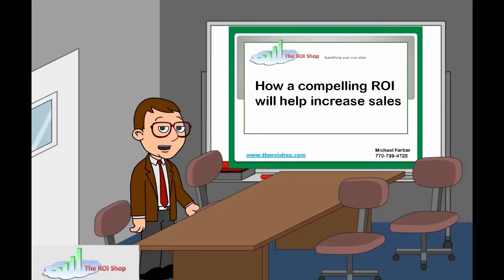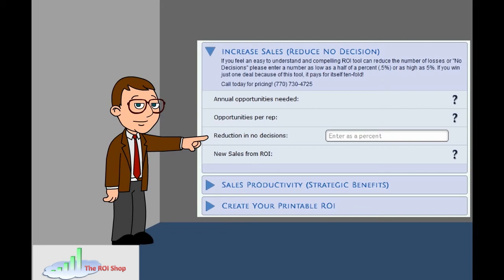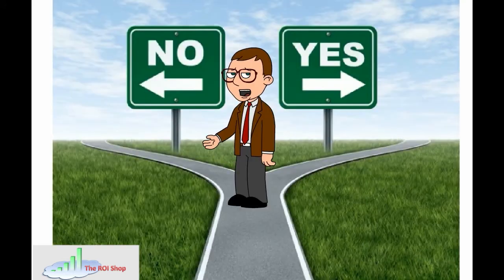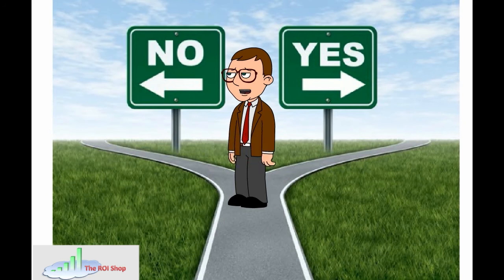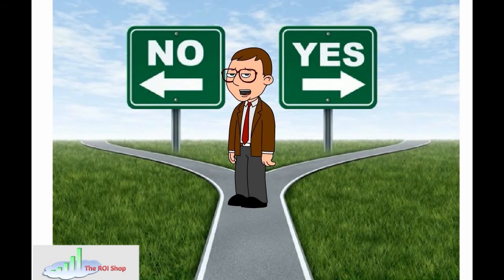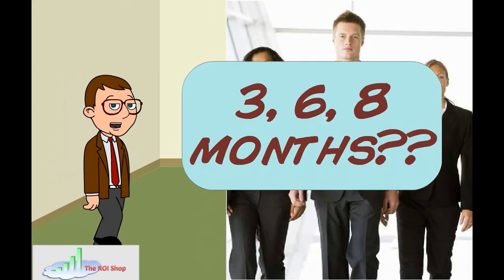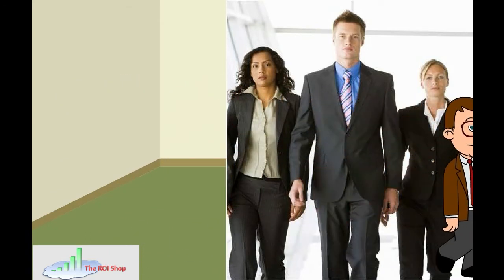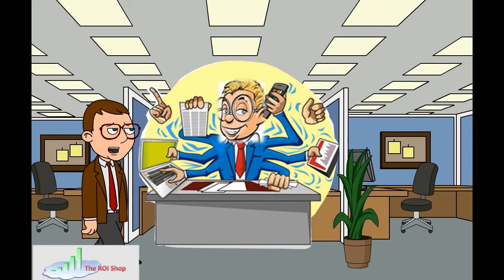The ROI Shop Video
Video for the ROI